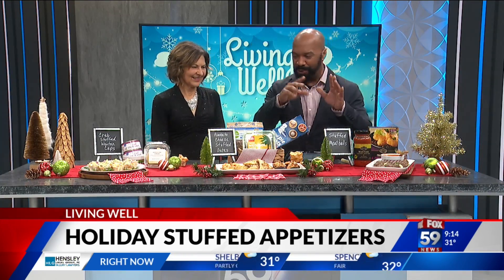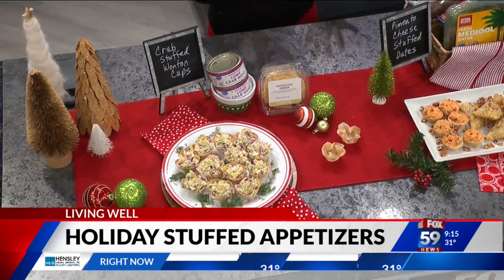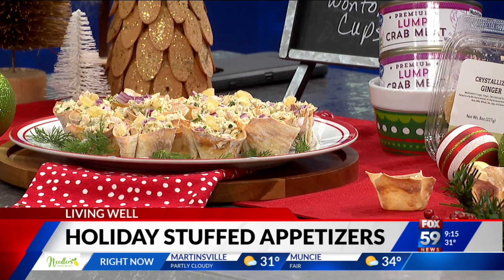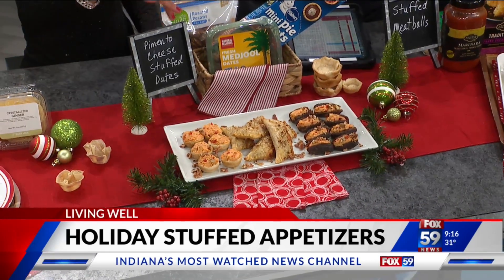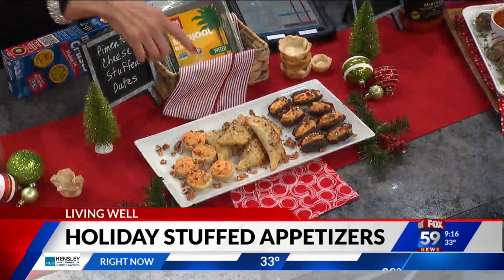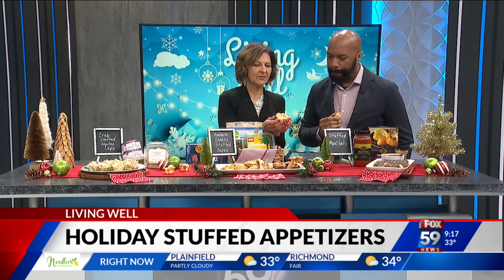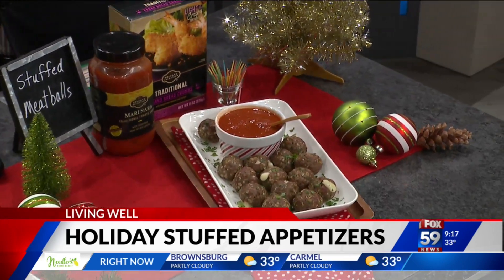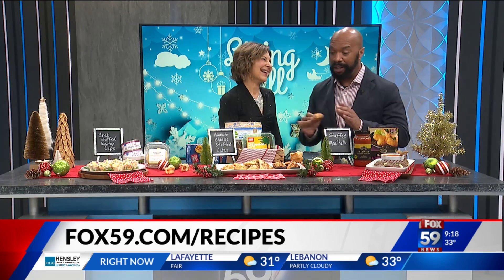Serve up these better-for-you stuffed appetizers for the holiday season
Dietitian Kim Galeaz shares recipes for stuffed appetizers sure to delight guests this holiday season.